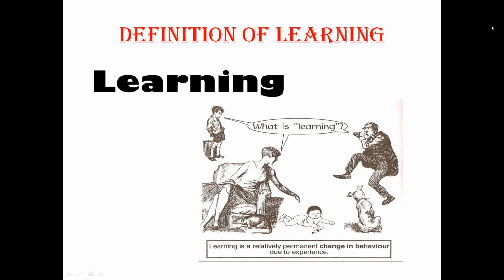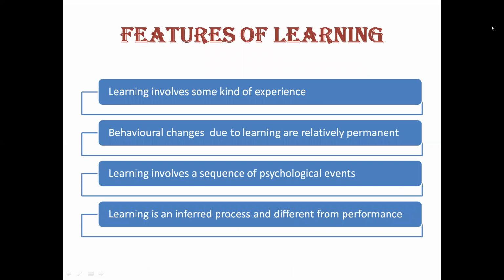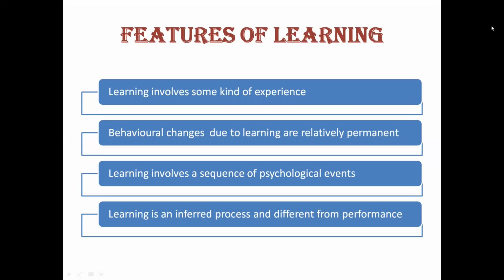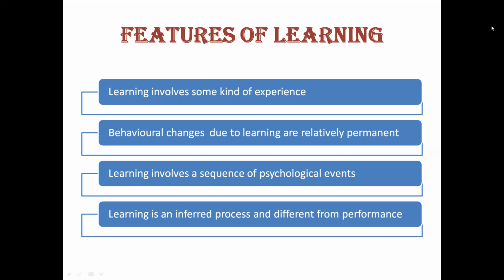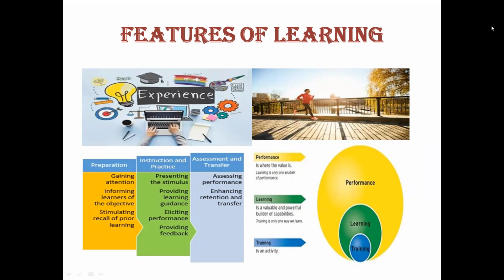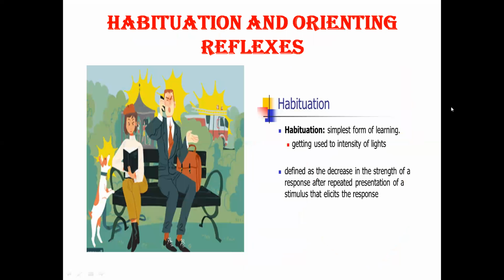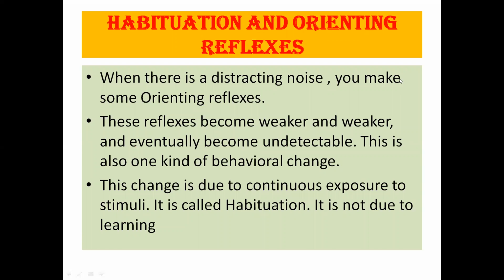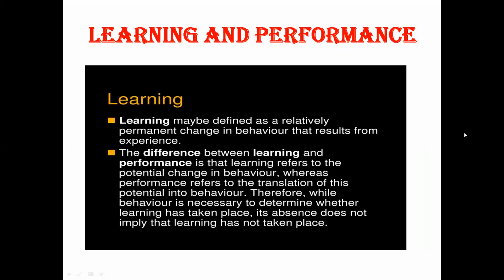Class XI Psychology Learning Ms Sushmita( PDV branch)